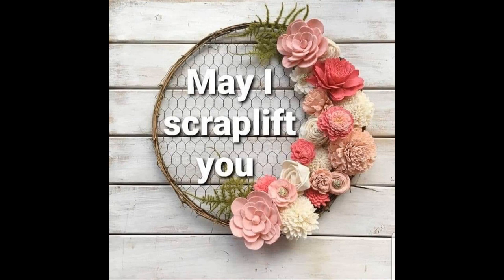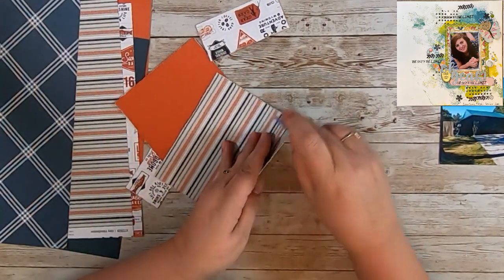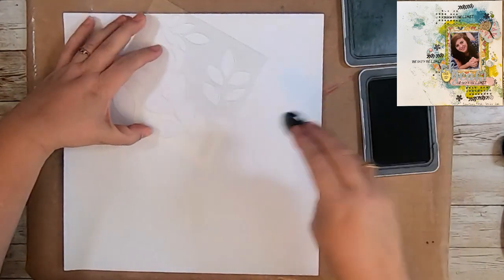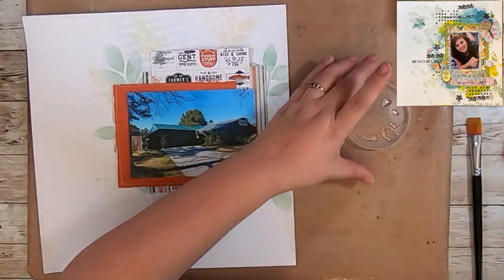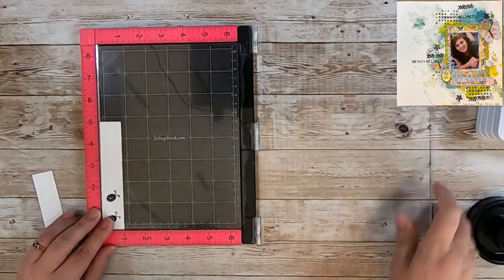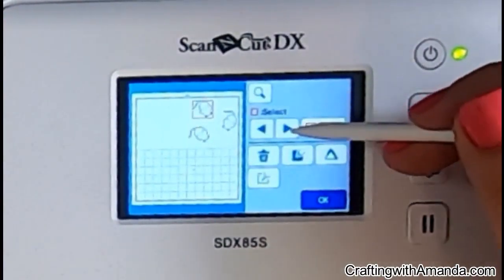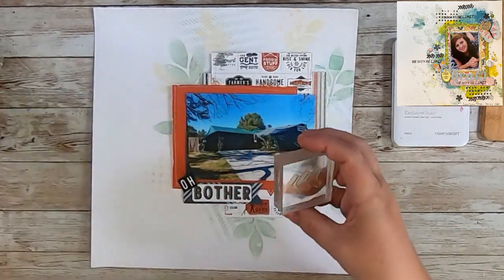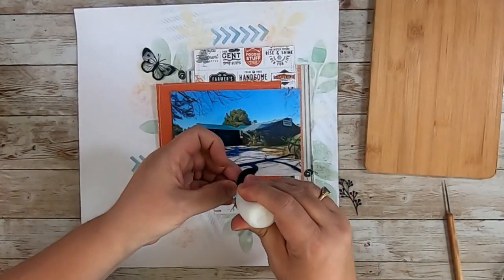Mel W Scrapping 500 Sub Celebration! Mixed Media Stencils layout MISY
Congratulations @MelWScrapping

Instagram: @Kryptonite_72 (Tara O'Rourke)  is the creator of my inspiration layout today.

I've been a Close to My Heart Maker for 16+ years so many of my tools & supplies are from CTMH.

Supplies:
*CTMH Inks (Toffee, Paprika, Harbour,  Pine)

FAVORITE TOOLS:
*Brother Scan N Cut

*Gesso Acrylic Medium

*Flower Shaping Set

*Reverse Tweezers

MISTI:

Strebito Suction Cups (Ink Pad holders)

Biofa Stick & Stamp Mat (Used with the MISTI)

Pressure tool (Used with the MISTI)

1. Karen Leah @scrapdolly
2. Sandra Lee @scrappygal13
3. Jessica Michaels @jessicaemichaels
4. Kim Ferguson @kimfergusonstamps
5. Hollie Fiercely @ivycoelcreations
6. Tamara Buckler @tambuck
7. Mel Davis @meldavis_nz
8. Julie Taylor @julie9699
9. Beth Moloney @beth2408
10. Liz Hsys Ketter @workto scrap
11. Sarah’s Pretty Papers @sarahsprettypapers
12. Briana Spors @mommie_rn
13. Cassandra Tooth @scrappingbeauty
14. Gwen Wruck @createdbygwen
15. MK Gunn @mkgunn31
16. Tara O’Rourke @kryptonite_72
17. Sarah Davies @sarah.davies72
18. Shannon Blinn @onescrappymom71
19. Debbi Tehrani @debbi_tehrani
20. Katherine Blue @kraftyqueenkat
21. Janet Fritz @janet_fritz
22. Miss Carries Creations @misscarriescreations
23. Fran Long @scrappingwithsparkle
24. Cheryl Ashcraft @watchcherylscrap
25. Amanda Ross @crafty4manda
26. Jennifer Cain @scrappincain
27. Karin Dahliof @kadahl72
28. Kelly Pyron @kellybpyron
29. Laura Moss @scrappykea
30. Kristin Carlson @1kcarlson
31. Nicole Santos @cuzwelovetoscrap

Music used with Permission:
Sean Paxton
Scrapbook Layout CTMH Scan N Cut Cricut Thin cuts oh my! MISY @mommie_rn CTMH Hello Darlin-scrapbook

00:00 Start
08:10 Scan & Cut Tutorial
11:15 Next phase